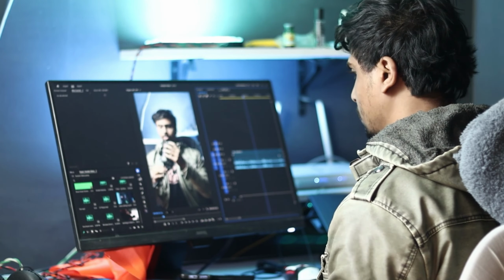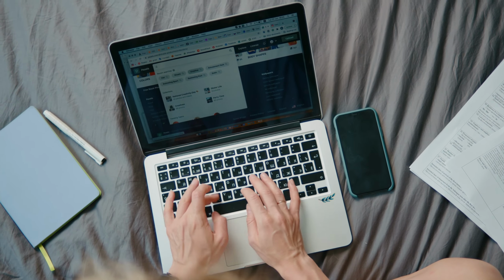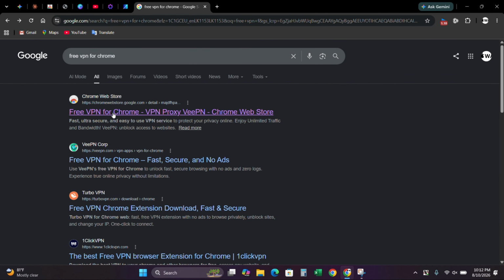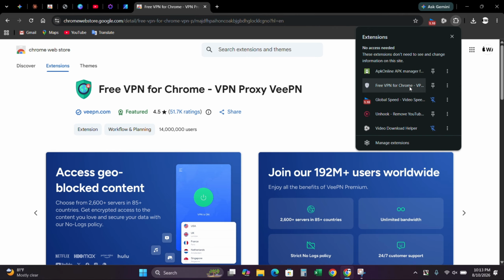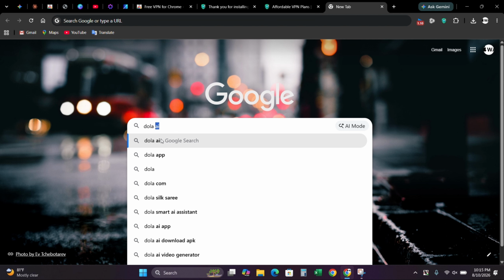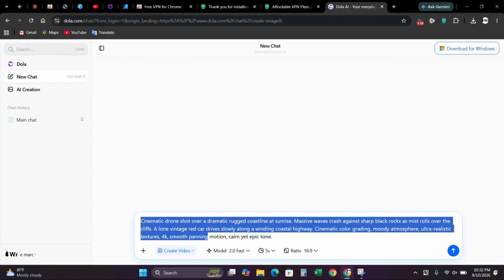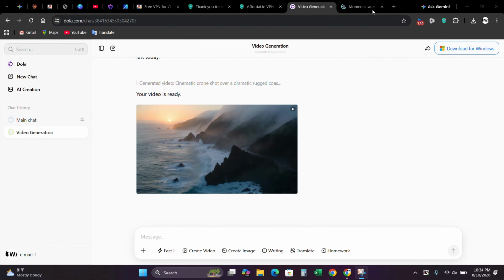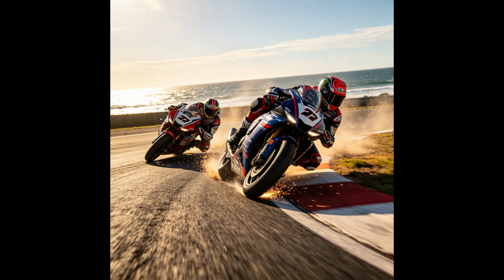This 100% Free AI Video Generator Just Changed Everything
Seedance 2.5 FREE - Generate AI Videos Without Paying

Seedance 2.5 is one of the newest AI video generation models, and in this video, I'll show you how to access and use it completely free. I'll walk you through the full setup and generate a few example videos so you can see the quality for yourself.

- How to generate realistic AI videos from text prompts
- How to customize video duration and aspect ratio
- How to generate AI images using the same tool